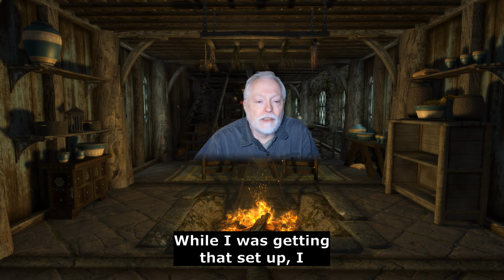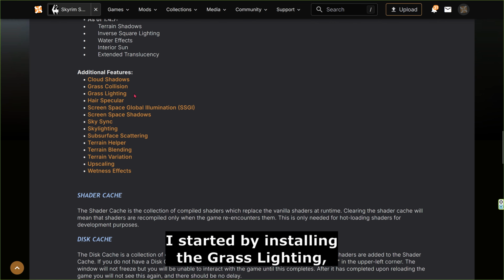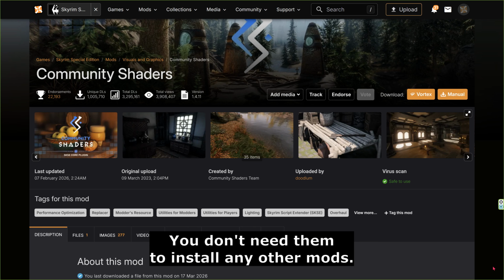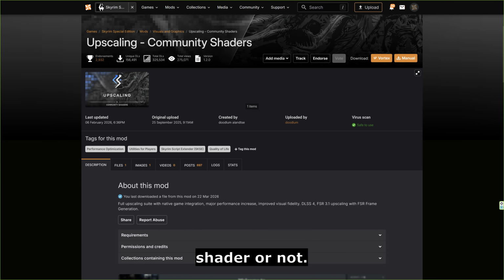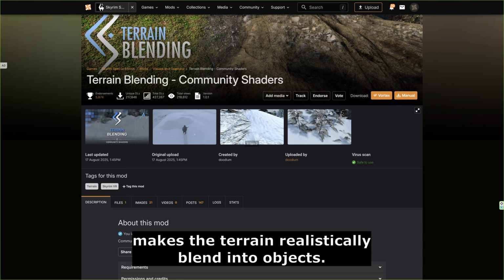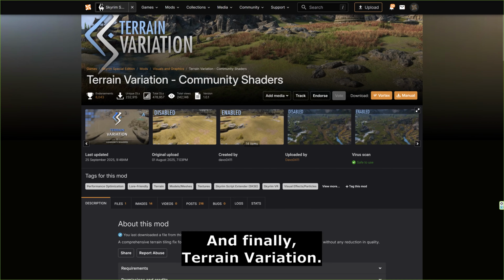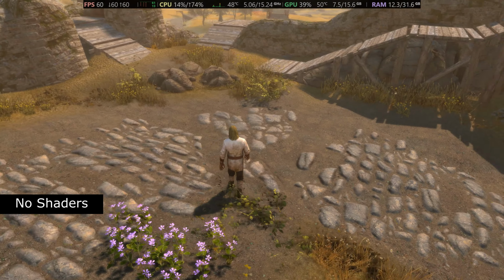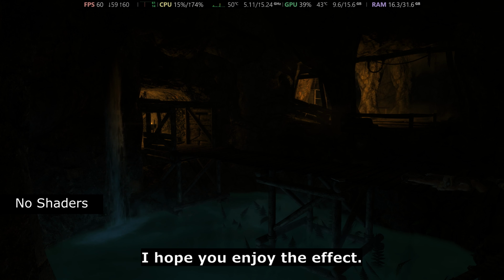Module 25 Community Shaders Part 2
In this video I finish setting up the Community Shaders using Vortex.